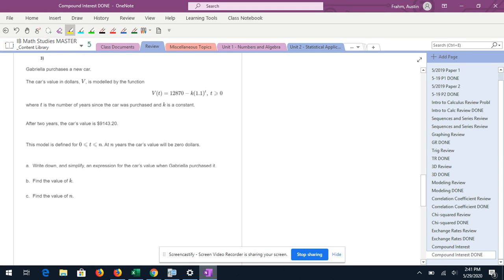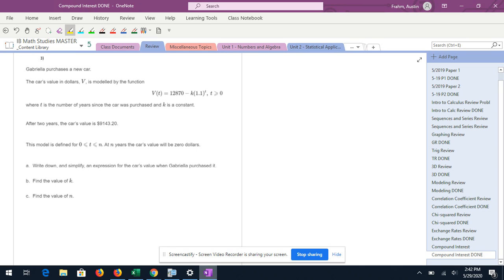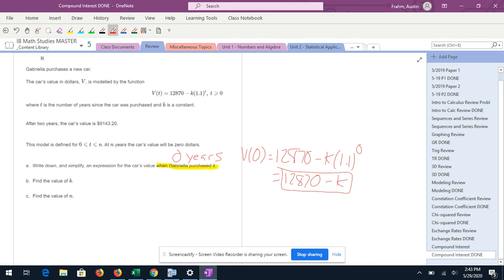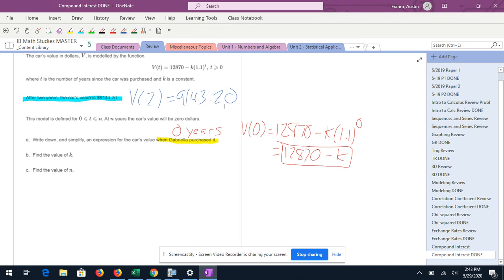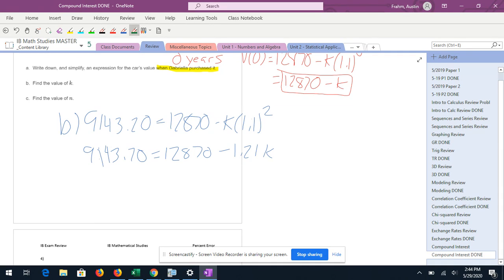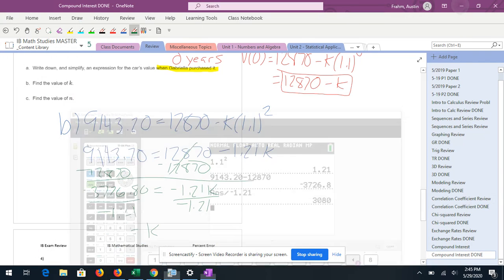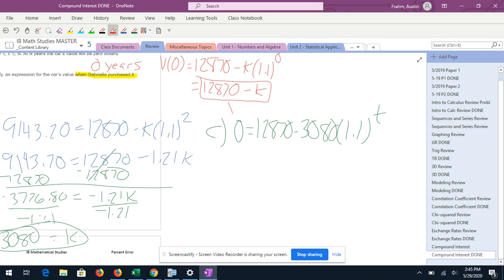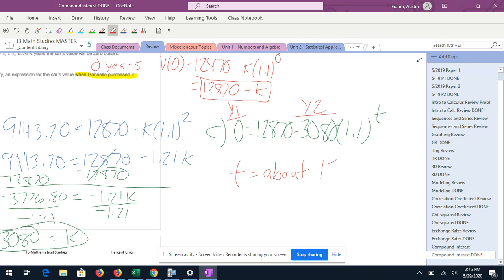Untitled: May 29, 2020 2:46 PM